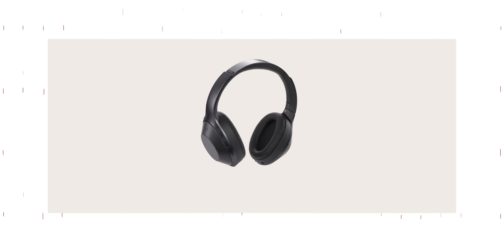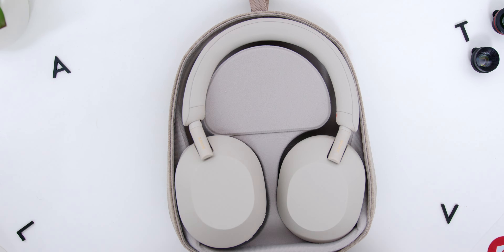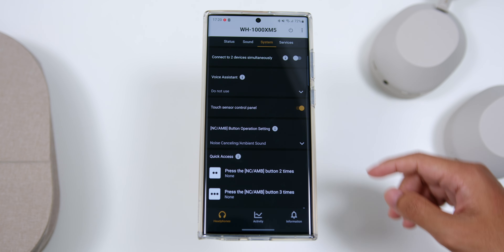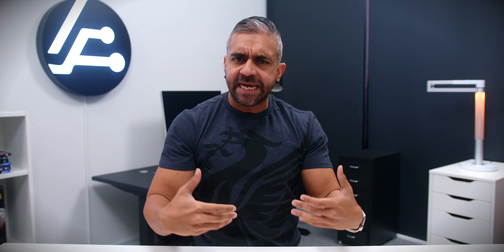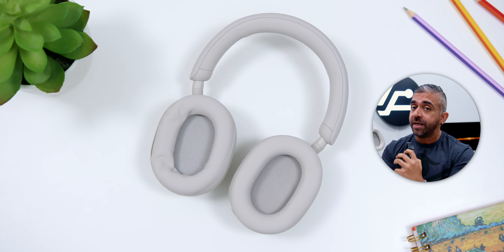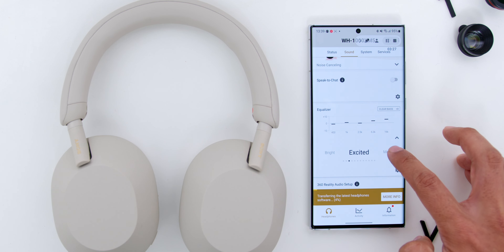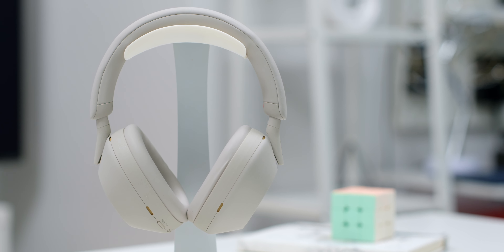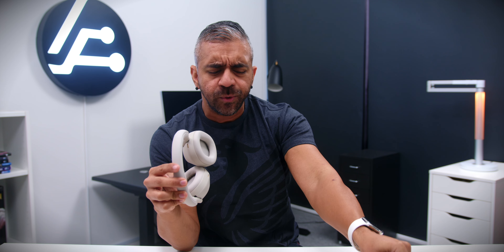Sony WH-1000XM5 vs WH-1000XM4: Old is Better!!? 👀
Sony is one of the companies that immediately comes to mind when you think of anything entertainment and media, and this is especially true when it comes to headphones as well, when they released the first 1000X.

So in this video, I will be reviewing their latest version of the headphones - the WH-1000XM5, and comparing it with last year’s WH-1000XM4 to help you make a purchase decision.

Timecode:
00:00 - Intro
00:54 - Unboxing
01:58 - Design & Build
04:19 - App Connectivity
04:58 - Active Noise Cancellation (ANC)
05:45 - Additional Features
07:15 - Microphones
09:40 - Sound Experience
11:14 - Battery
12:12 - Conclusion

My Music Playlist for the Audio Test:
Billie Eilish - Bad Guy
Audioslave - Show Me How To Live
Disturbed - Open Your Eyes
Rosemary Clooney, Pérez Prado - Sway (Quien Sera)
A.R. Rahaman, Matt Dunkley & Czech Film Orchestra and Chorus - Dacoit Duel
Yosi Horikawa - Timbres
Hans Zimmer - Grains Of Sand
311 - Love Song
Slipknot  - Devil In I
Justin Bieber - Ghost
Dua Lipa - Don't Start Now
Zion T - Eat
James Arthur - You Deserve Better